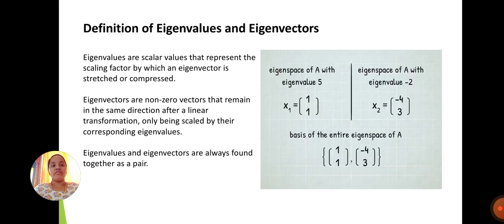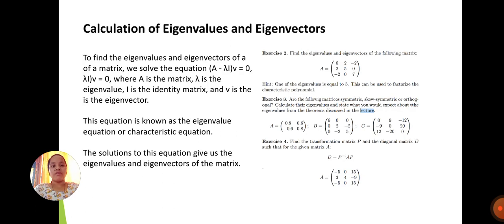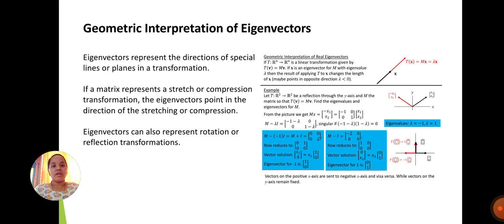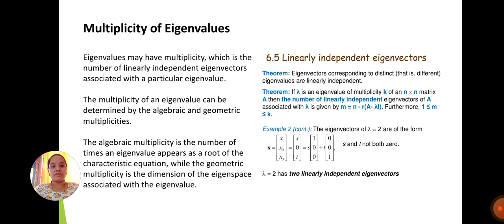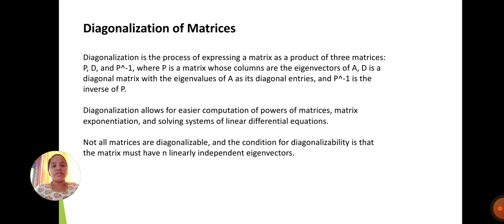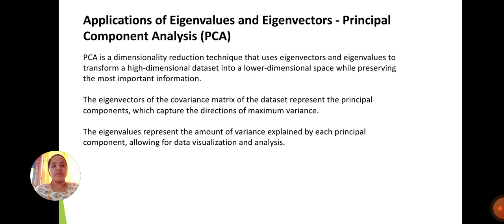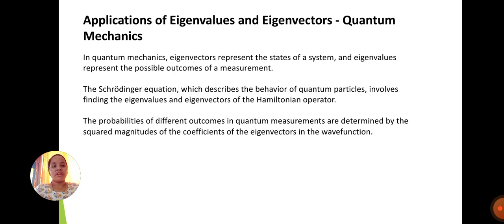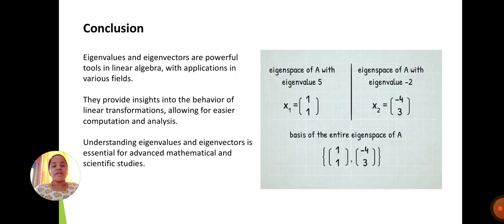Eigenvalues and Eigenvectors